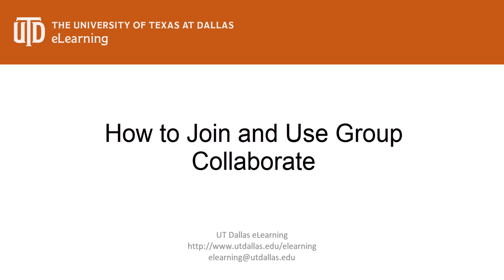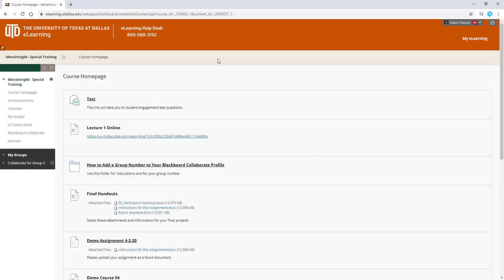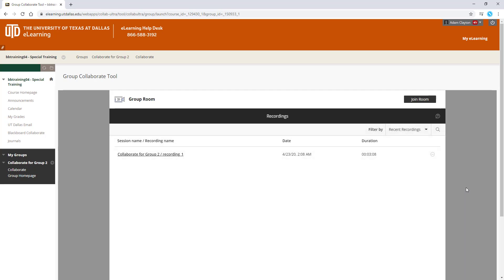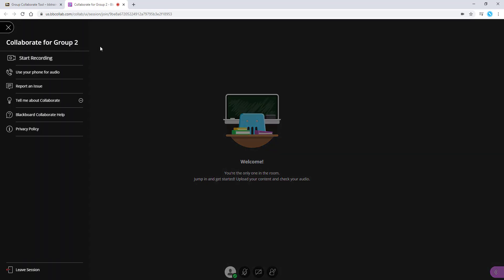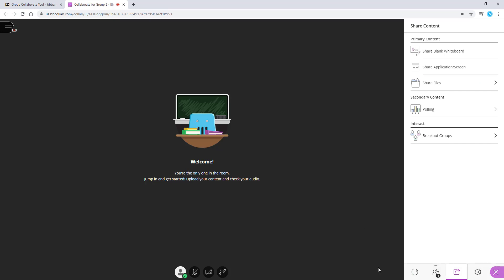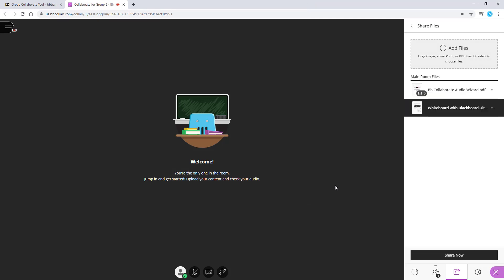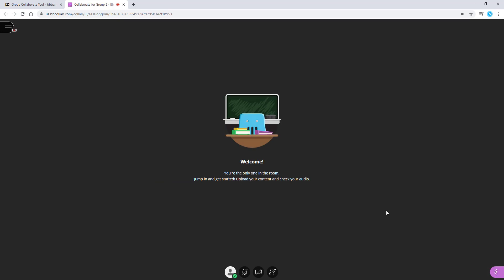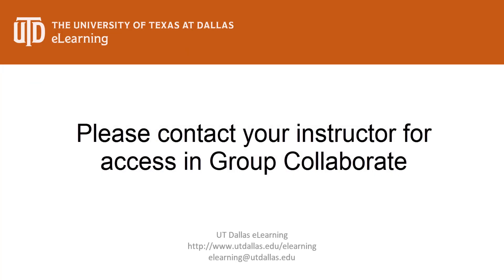Student Group Collaborate Tutorial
A guide on how students in an eLearning Group can use Group Collaborate to share and record, if allowed.